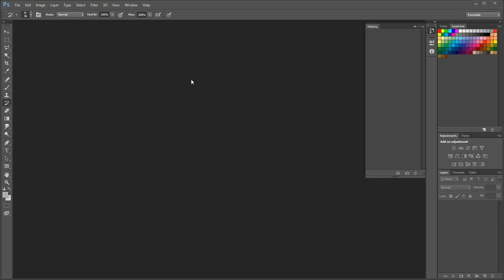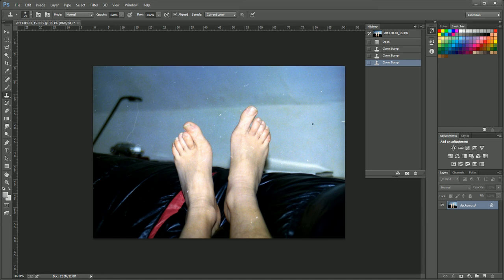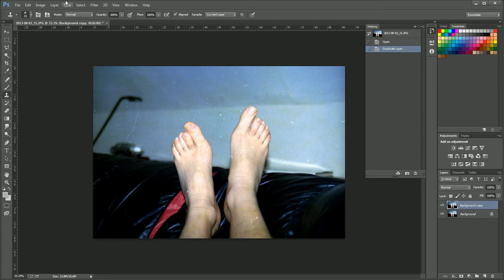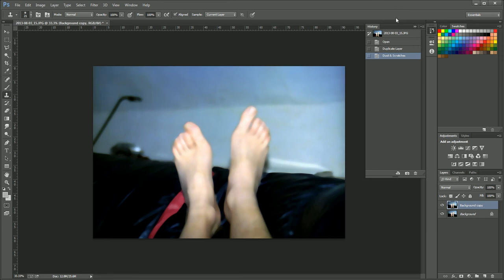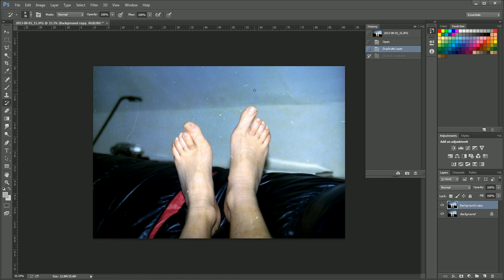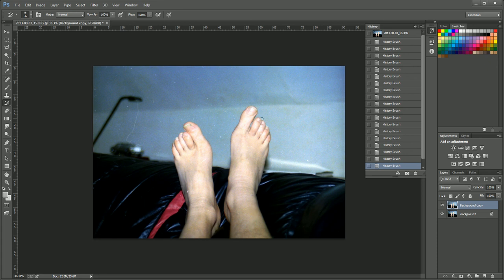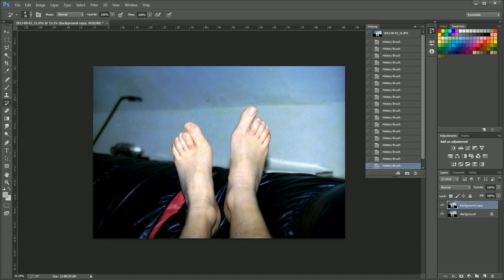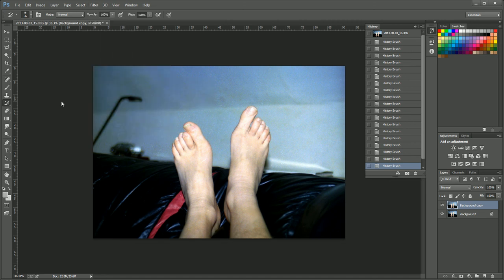Removing scratches in Photoshop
Got some old scratchy photographs. Here's how to remove the scratches in Adobe Photoshop CC using a combination of the Dust and Scratches filter and the history brush.